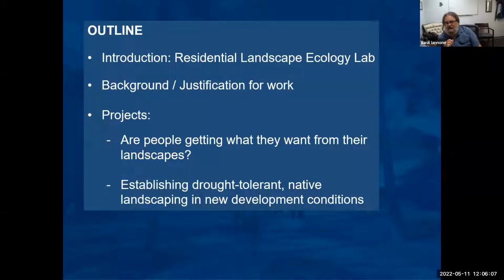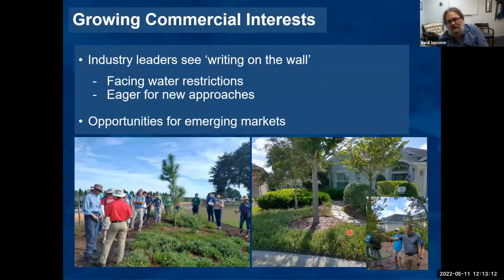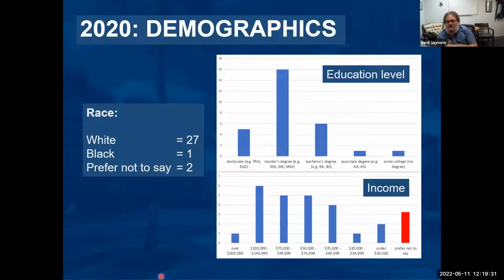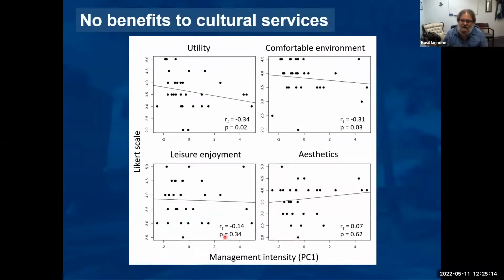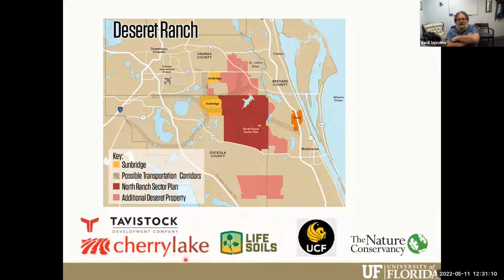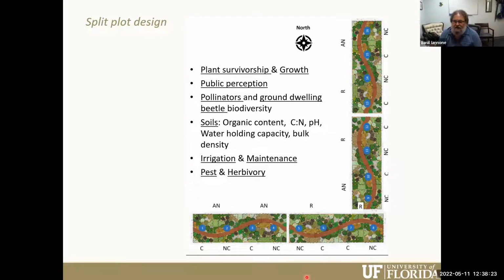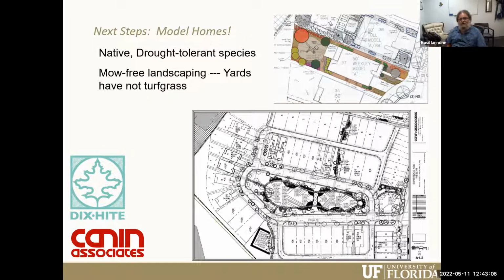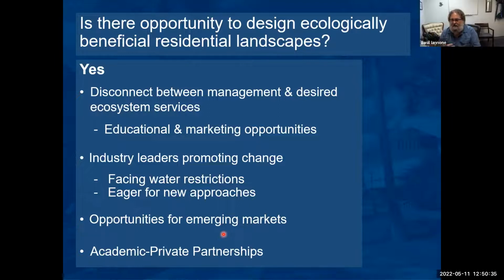Landscape Designs for a healthy Planet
The human population growth projected for Florida and elsewhere is likely to result in increased land use change and development, potentially leading to negative impacts on both the availability of important resources such as water and on the ability of remnant natural areas to function and provide ecosystem services. Dr. Iannone's research and extension programs utilize geospatial tools, as well as other analytical and interdisciplinary approaches, to address this complex issue. The goal of his program is to devise and promote real-world strategies to: (1) mitigate the negative environmental impacts of current and future land development and (2) design, construct, and manage urban and residential landscapes to support greater levels of biodiversity and ecological functionality